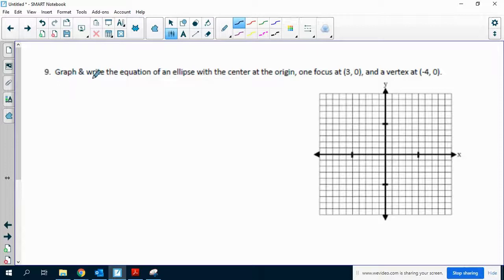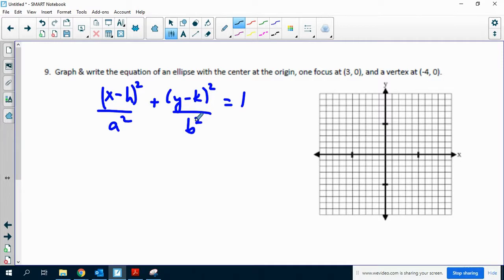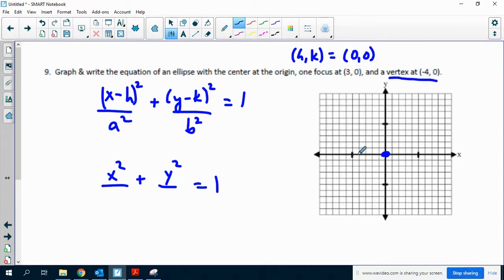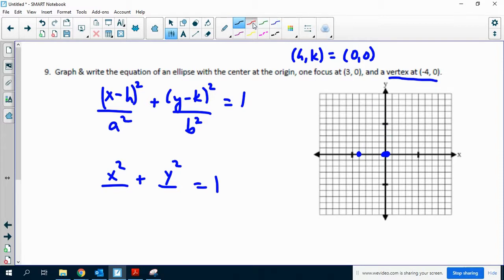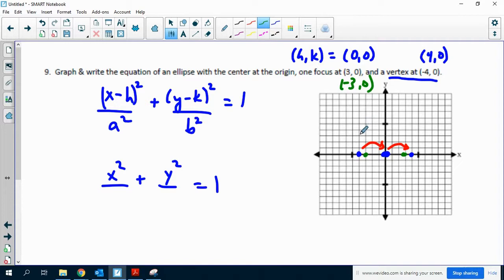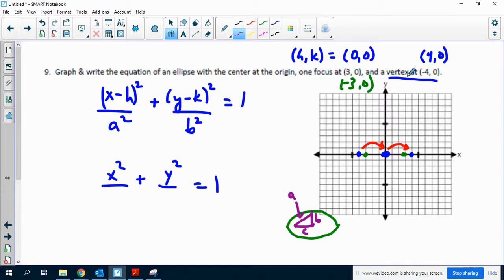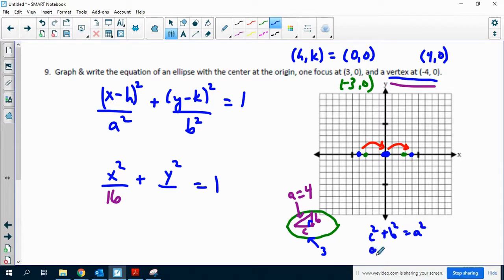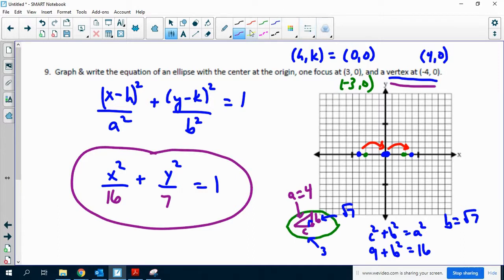Ellipses problem 9